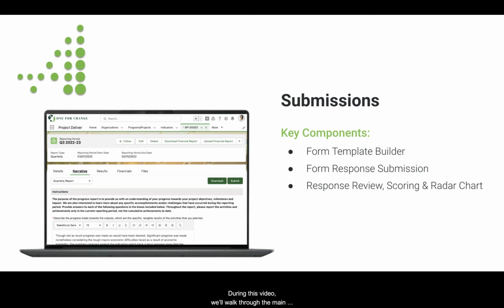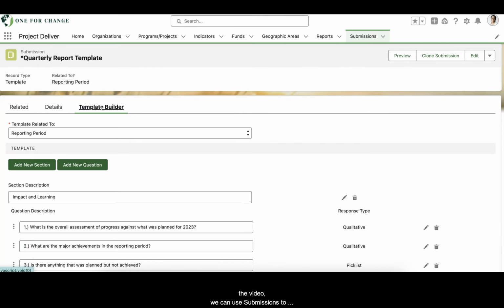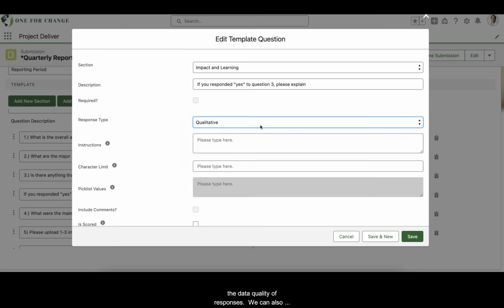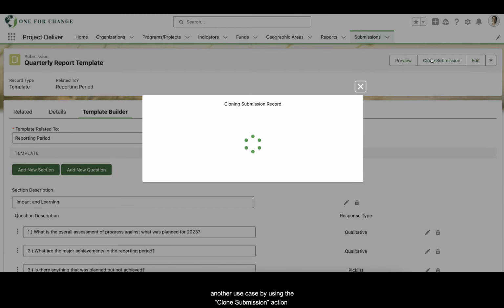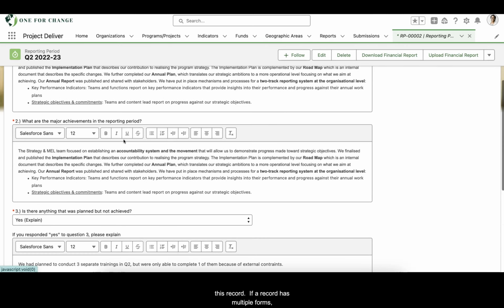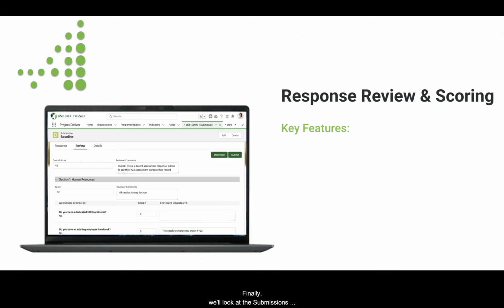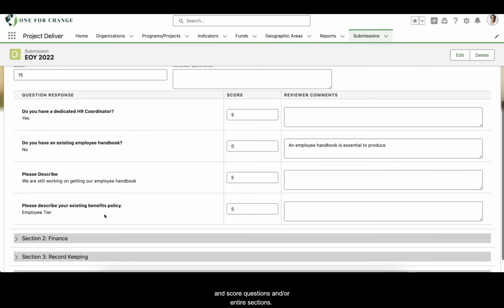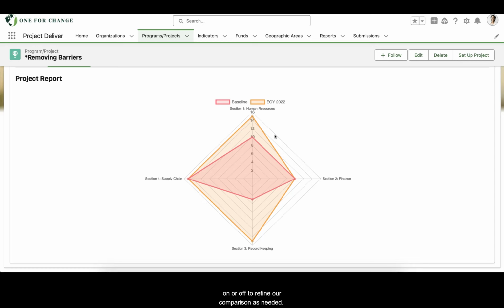Amp Impact | Submissions | Feature Overview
The Submissions feature allows front-end Salesforce users to build custom form templates, which can then be assigned to internal or experience cloud users for response submission as well as review and scoring. This feature is compatible with any Amp Impact, standard, or custom object, allowing organizations to leverage this functionality across their Salesforce systems for a variety of use cases.

0:10 Submissions Introduction
0:53 Form Template Builder
3:49 Form Response Submission
5:46 Response Review & Scoring
7:58 Contact Us